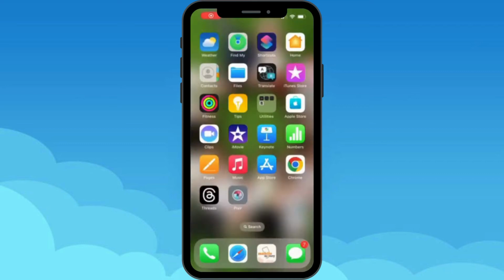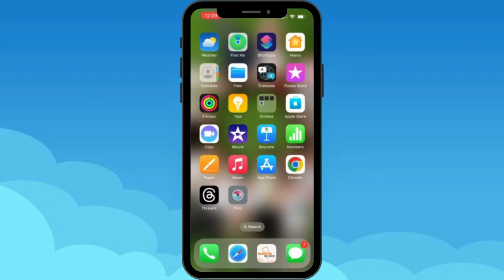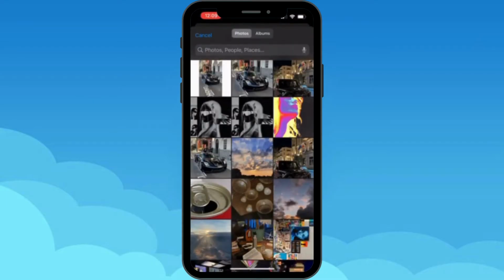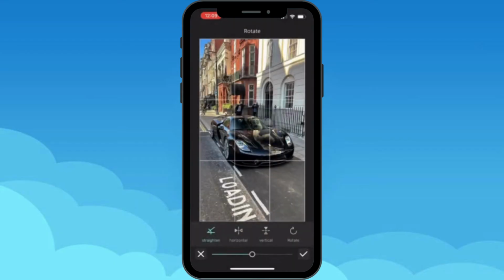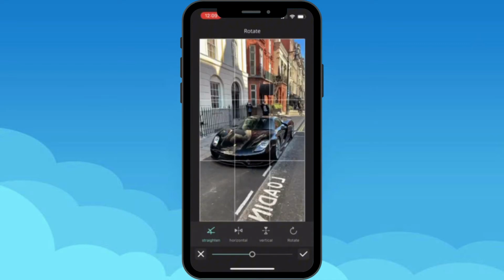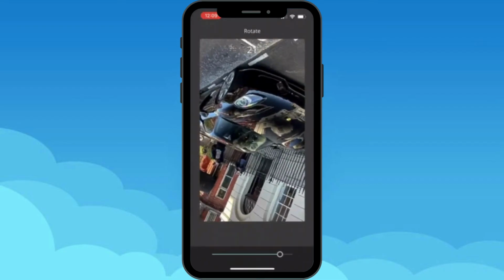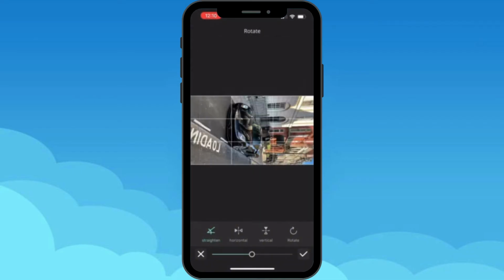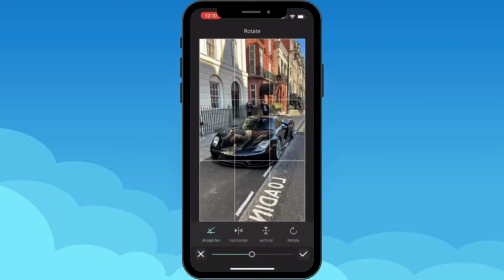How to Flip Photo in Pixlr 2024?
Want to flip your photo to get a mirrored effect or change its orientation? In this video, I’ll show you how to easily flip photos in Pixlr, whether you need to flip horizontally or vertically.